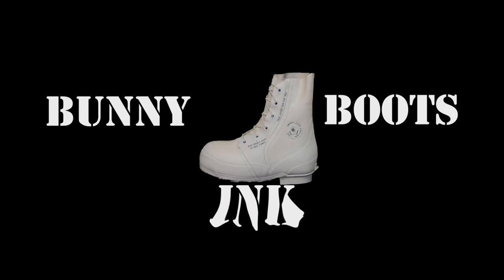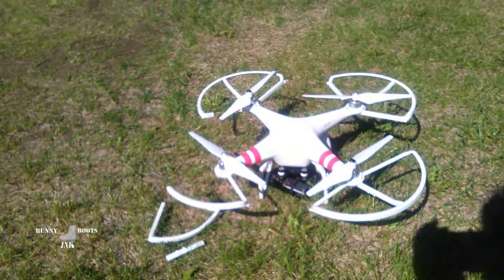Oh no! It fell out of the sky.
A few weeks ago I was showing off the drone at a friends place when one person asked how fast it could descend.  I obliged to show how fast it could but also knew about an issue where it would be come unstable when descending at max speed.  I usually avoid this issue on a quick decent by stopping as soon as balance becomes an issue since I practice this in case I have to give right of way to a low flying aircraft which is commonly done by bush pilots doing sight seeing tours or inspecting a landing spot before landing in an open area.  Unfortunately I was to slow on the stick this time around and it couldn't regain balance.  It bounced off the roof and somersaulted on to the ground from there.

Remember know the limitations of your RC aircraft and remember, no mater how much experience, you have the chance of crashing it for reasons outside of your control.  The same goes for you drivers out there with your cars on the road.